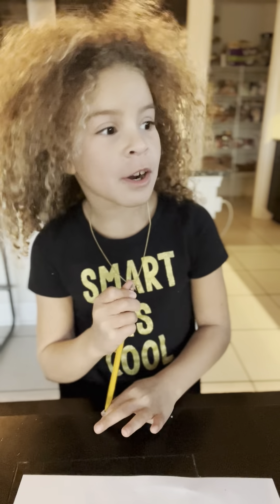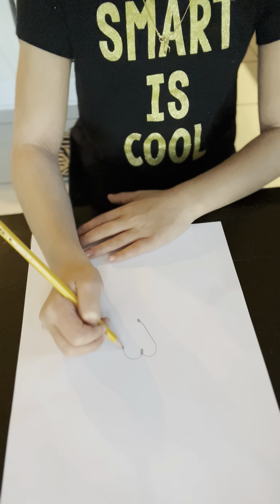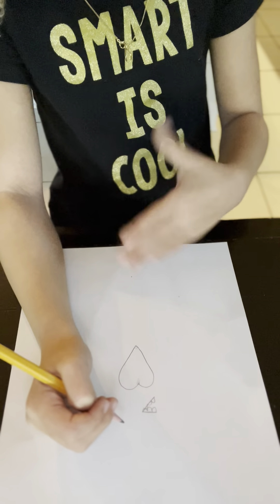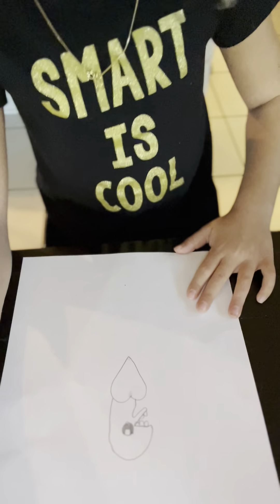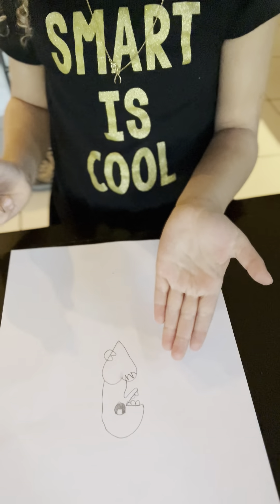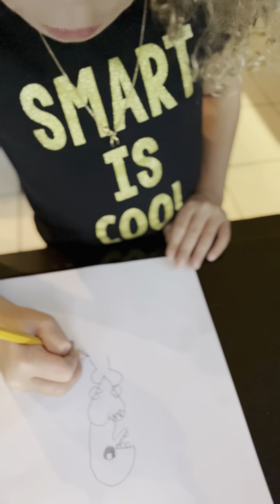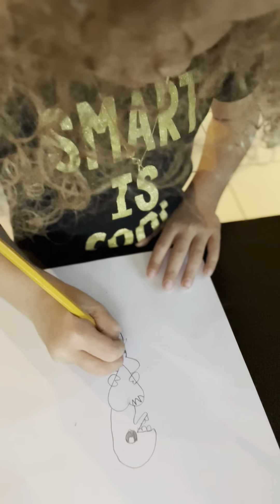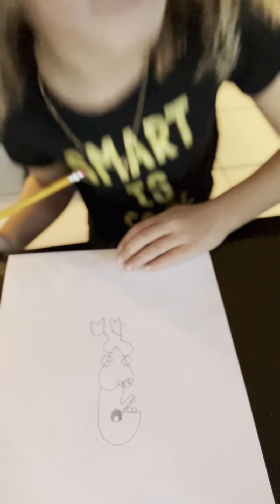How to draw a dinosaur holding a heart